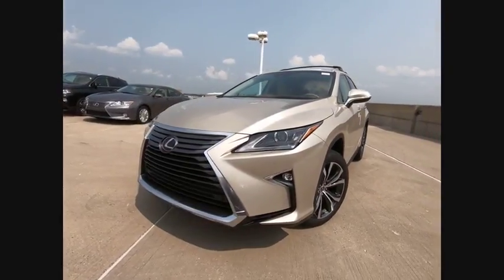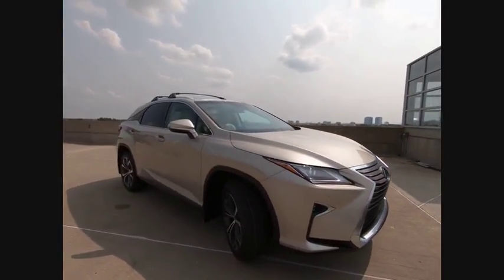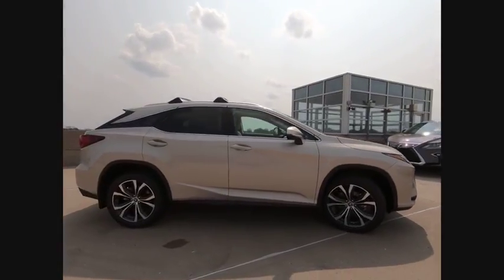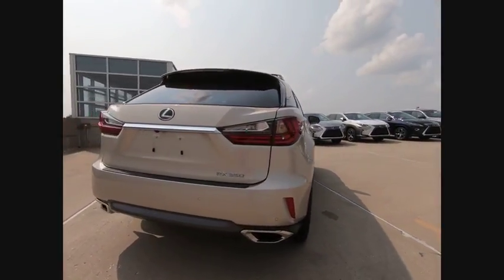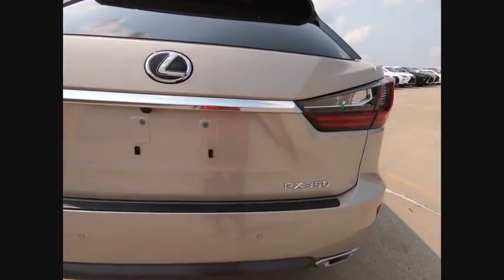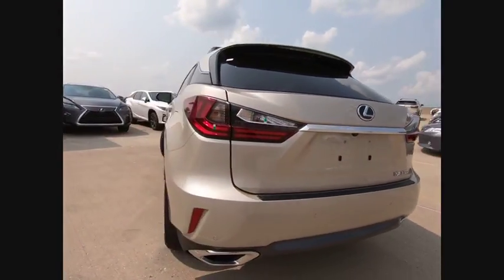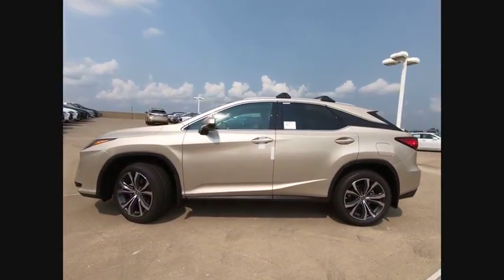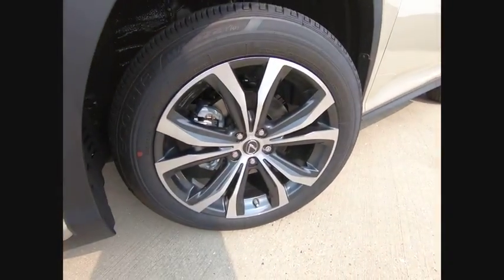2018 Lexus RX 350 Base Schaumburg IL 181029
2018 Lexus RX 350 Base

Woodfield Lexus
350 E. Golf Rd

BLIND SPOT MONITOR|COLD WEATHER PACKAGE|20 GRAY METALLIC ALLOY WHEELS|TOUCH FREE POWER REAR DOOR|HEATED/VENTILATED FRONT SEATS|MUD GUARDS|NAVIGATION SYSTEM|PREMIUM PACKAGE|MOONROOF|TOWING PACKAGE|WOOD & LEATHER STEERING WHEEL|ACCESSORY PACKAGE|ALL WEATHER FLOOR LINERS|CARGO CROSS BARS|NEW CAR PACK|DEALER SPECIALITIES